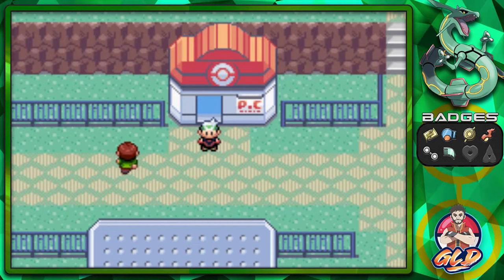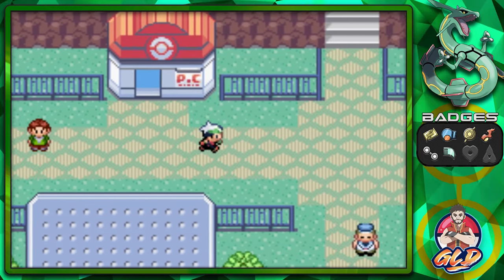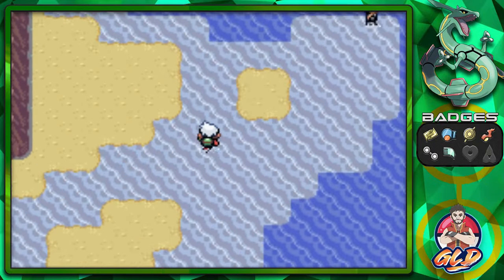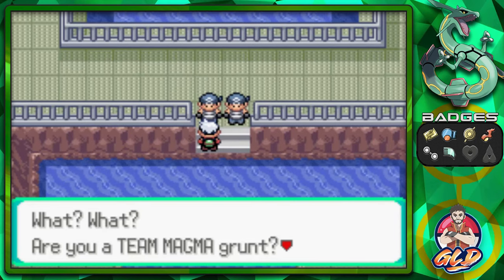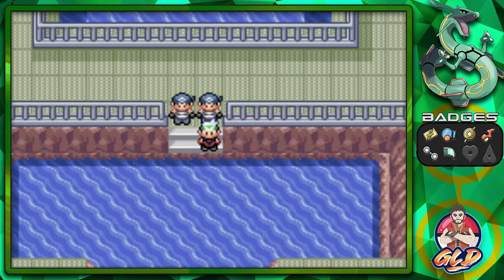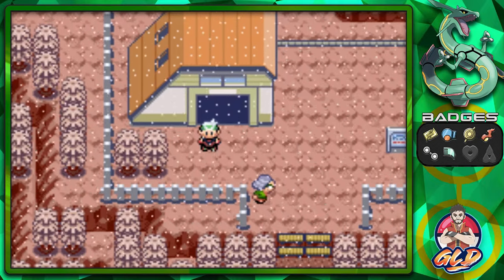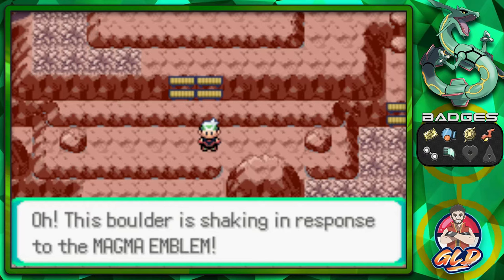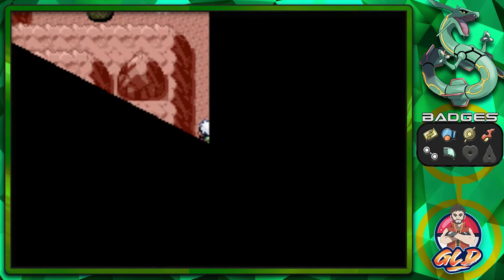Pokemon Emerald Walkthrough (2023) Walkthrough Part 27: Team Magma Hideout!